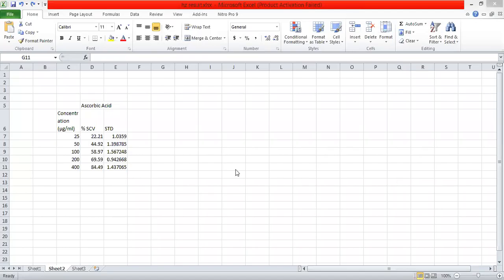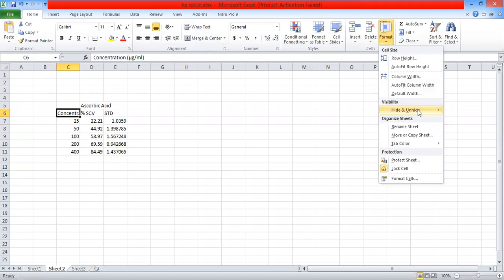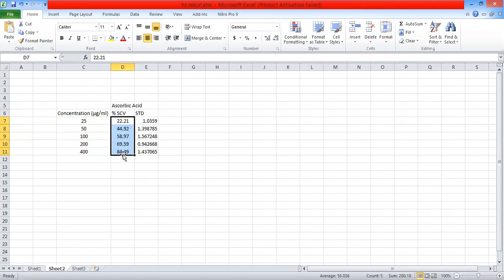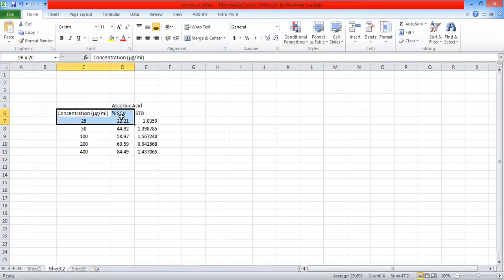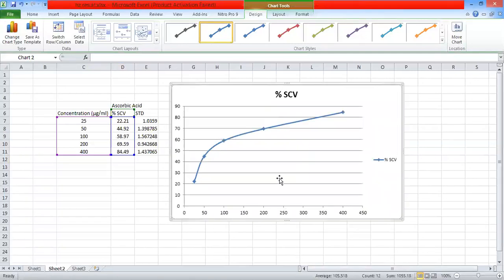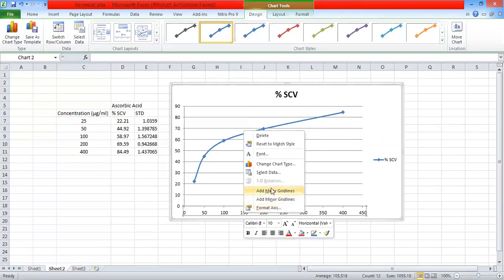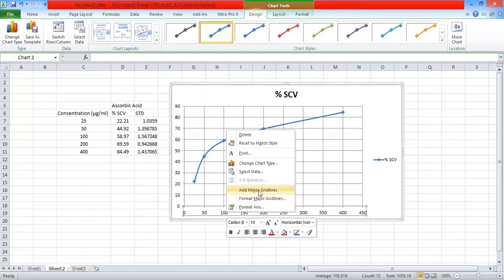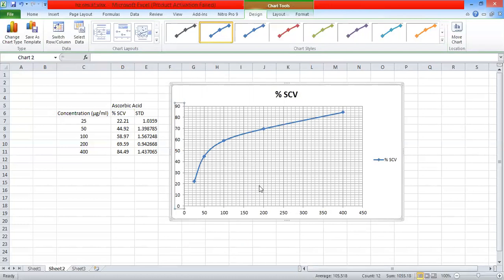How to add major and minor grid lines in excel graph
manik